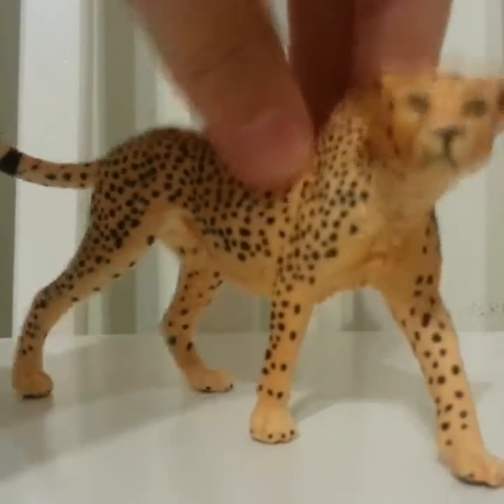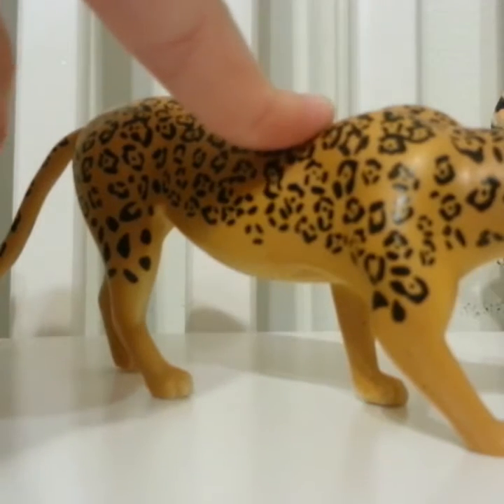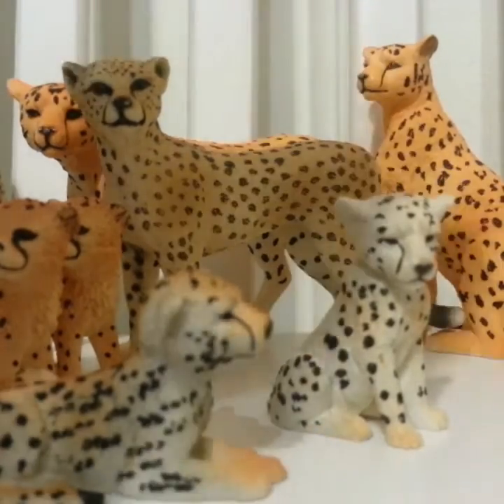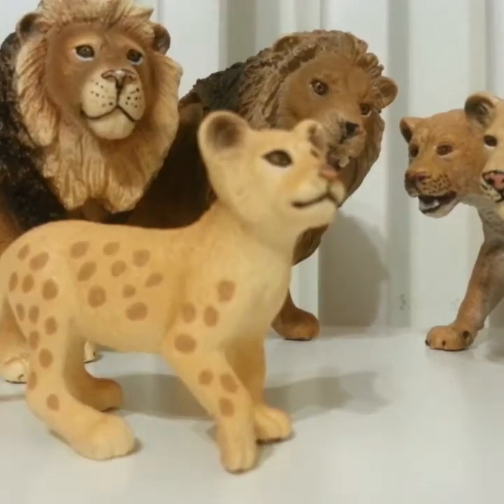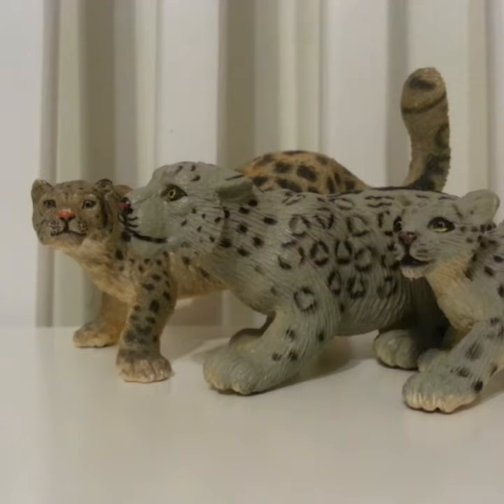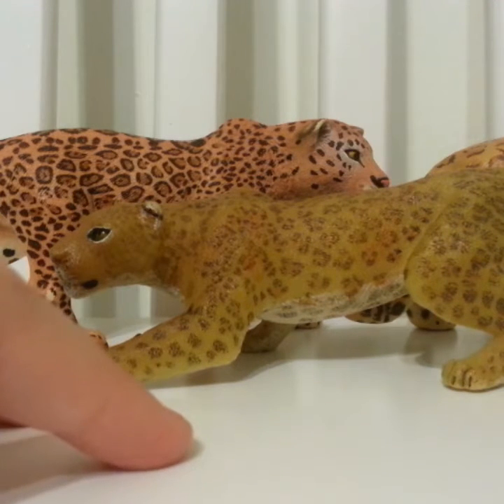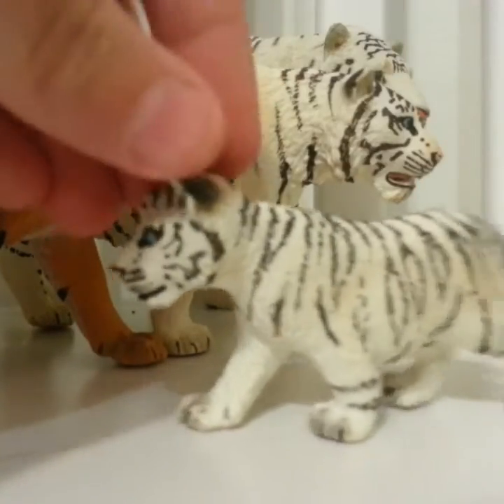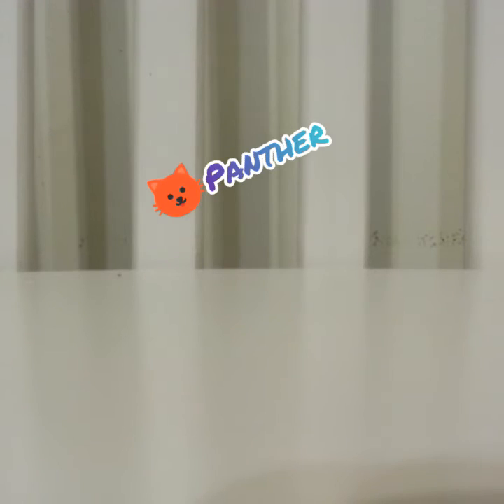All my animal figures (part 1)